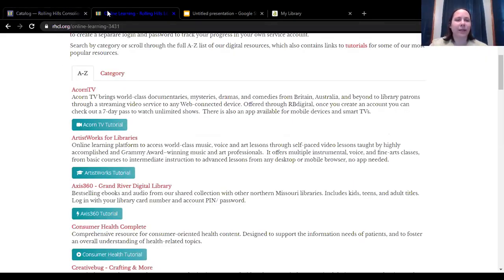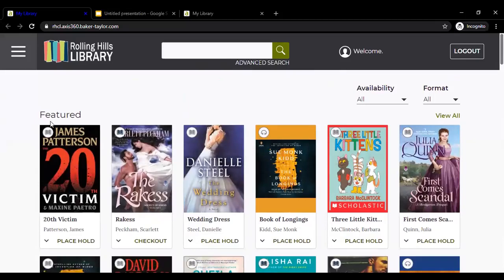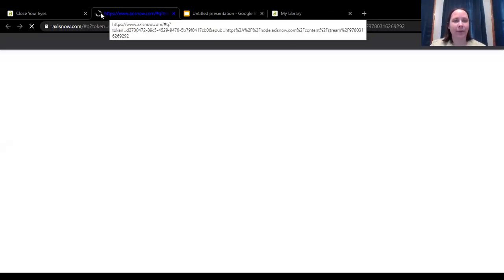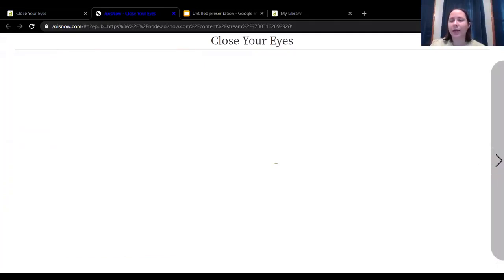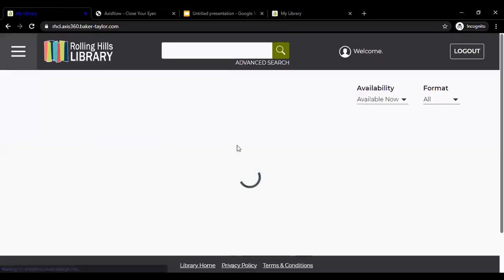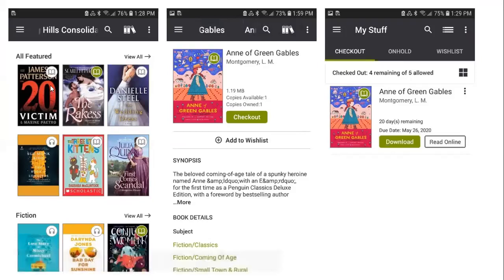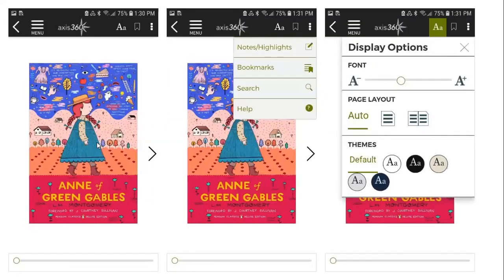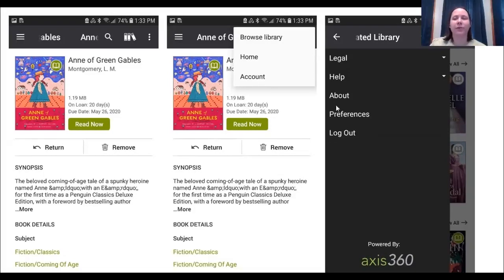Tech Tuesday Axis360